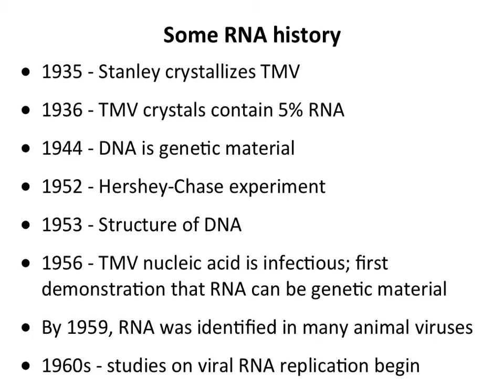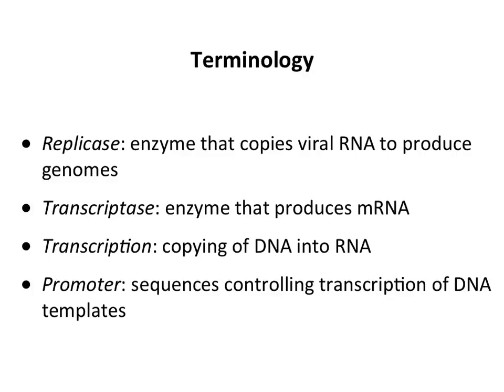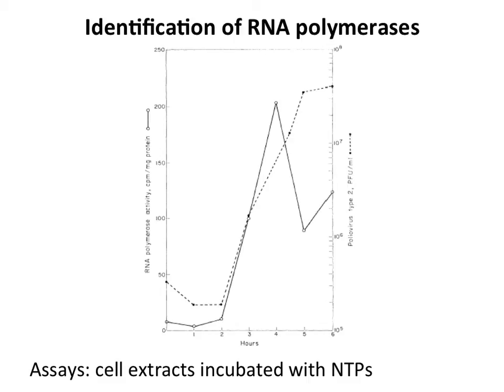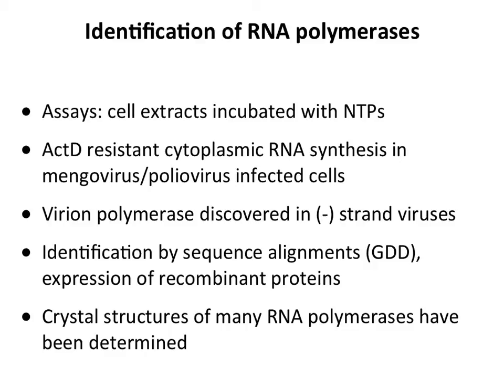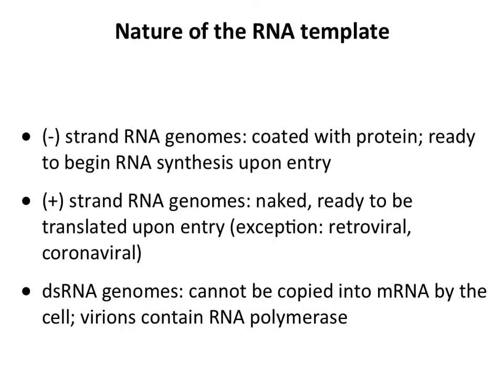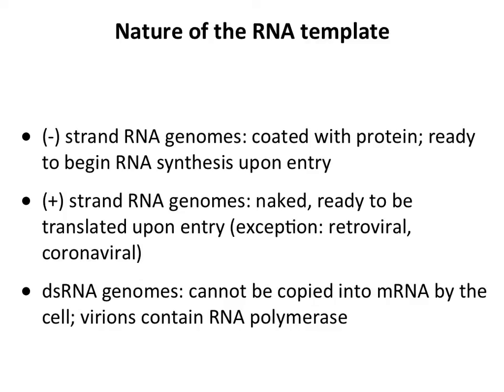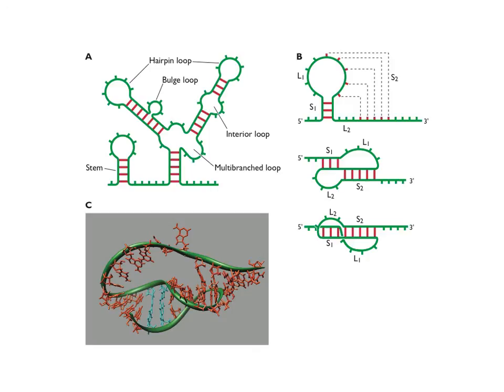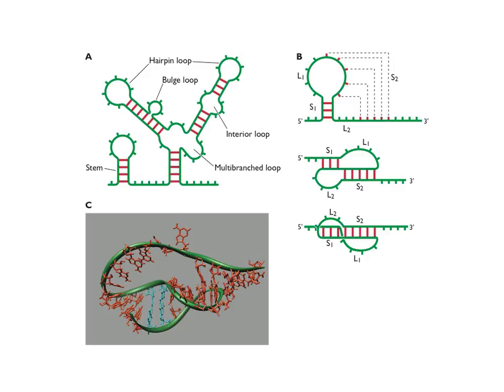Viral RNA synthesis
'Viral RNA synthesis' is video 1 from week 6 of my 2013 Coursera course 'How viruses work'